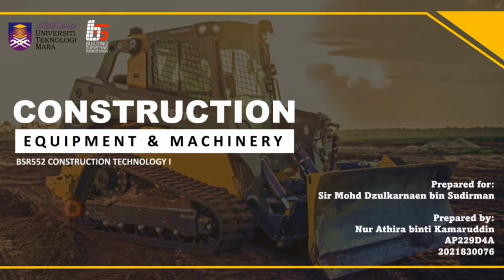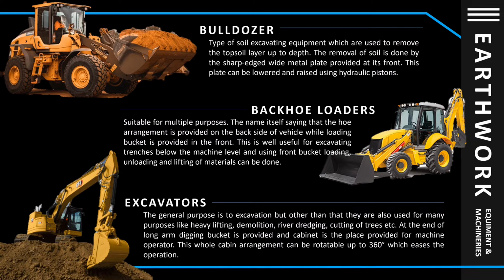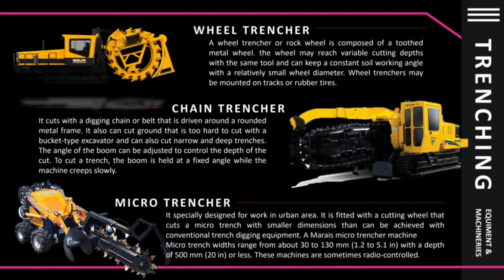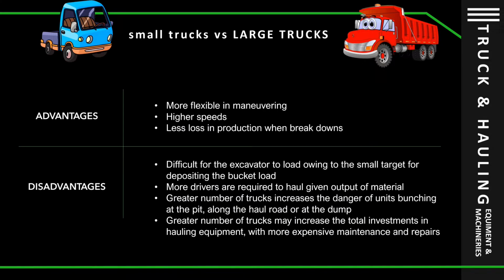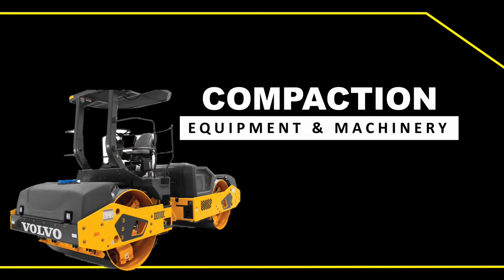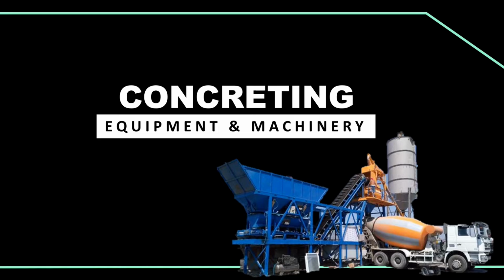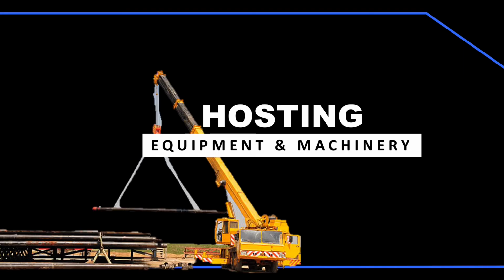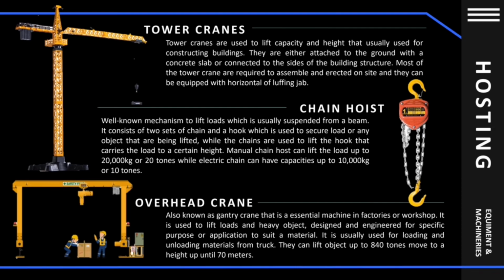BSR552 | CONSTRUCTION EQUIPMENT & MACHINERY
Individual Assignment BSR552- Construction Technology I